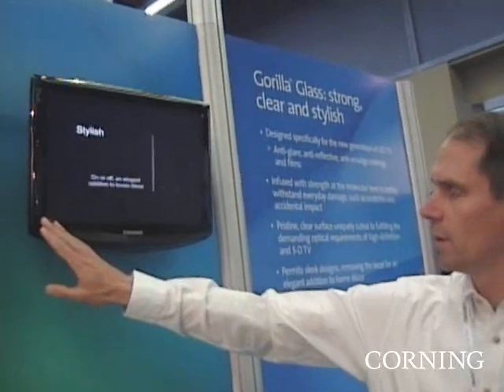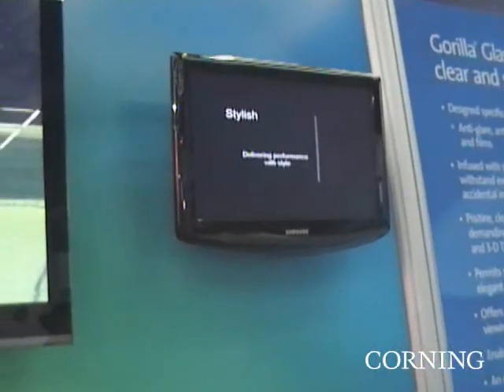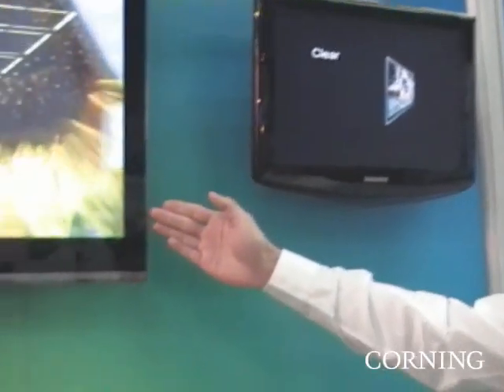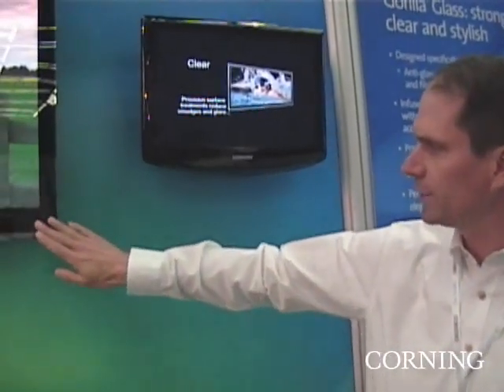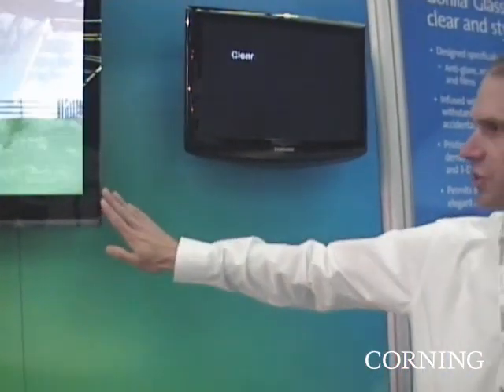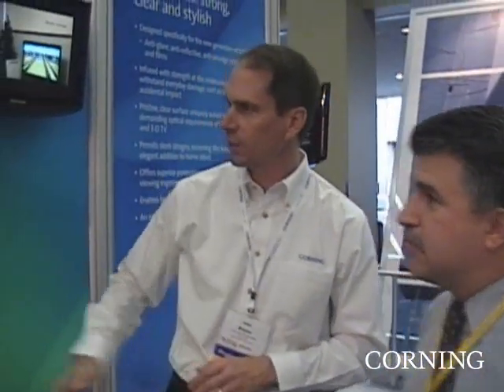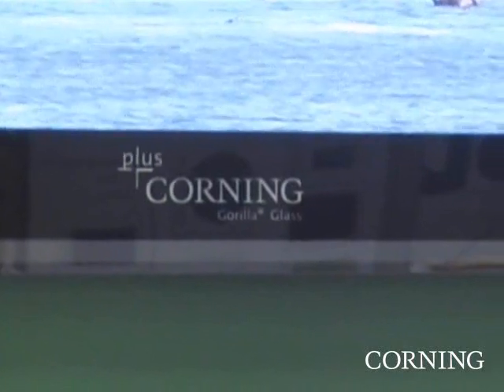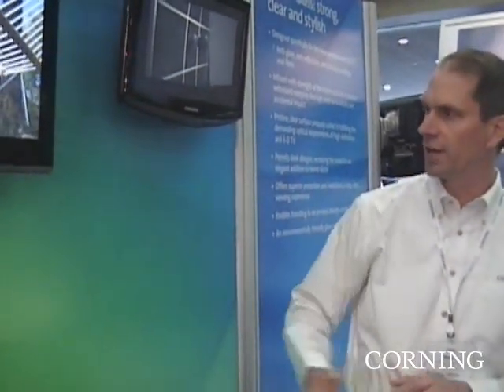Corning at SID: Corning® Gorilla® Glass Benefits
Corning Incorporated's John Bayne, program director, TV Cover Glass, discusses the benefits of Corning® Gorilla® Glass as a cover for an LCD TV with Paul Semenza, senior vice president  Analyst Services, DisplaySearch. Edge-to-edge designs represent an emerging trend for LCD television manufacturers. To learn more about Corning Gorilla Glass, visit CorningGorillaGlass.com. For information on Corning, check out Corning.com.